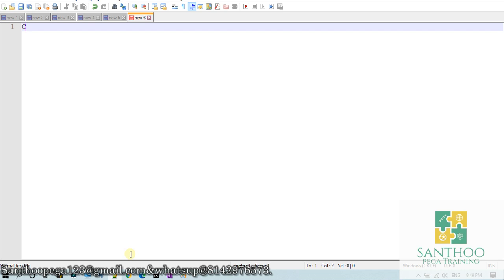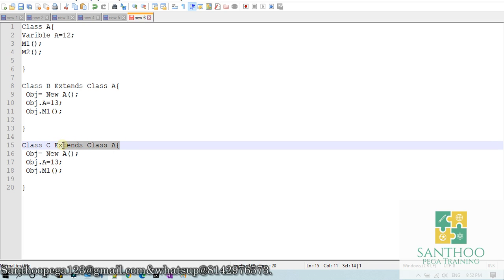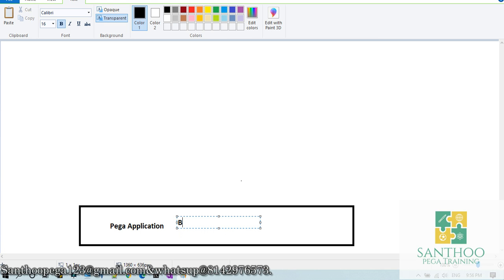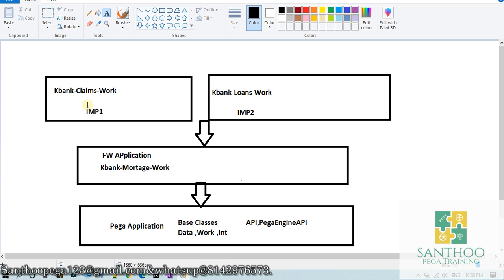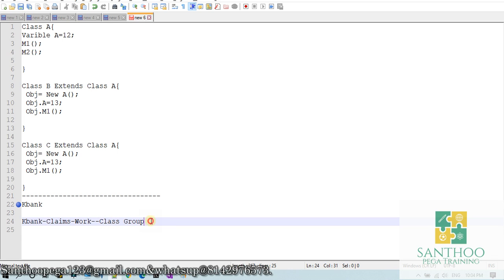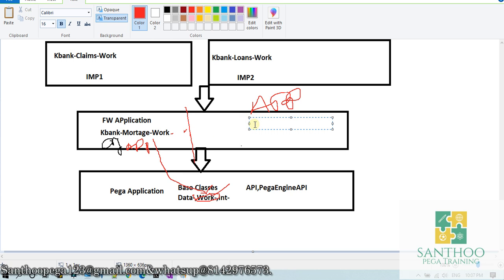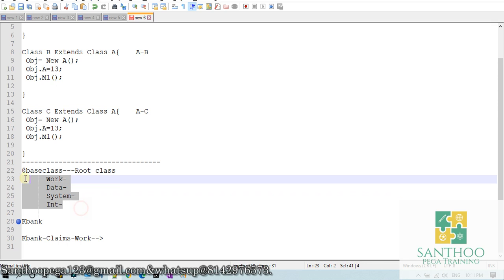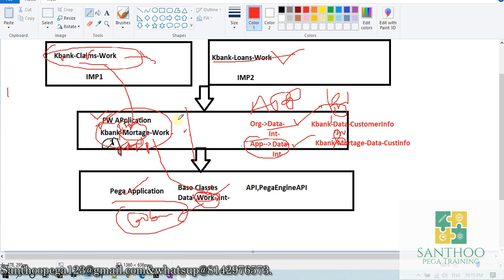Class type and Class Hierarchy Difference between Java/Other Programming language and Pega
Pega is the one pre-defined API and we can develop the applications without any coding.
Today we see what is the Major Difference Between Pega and Java how we can create class in Java and Pega.